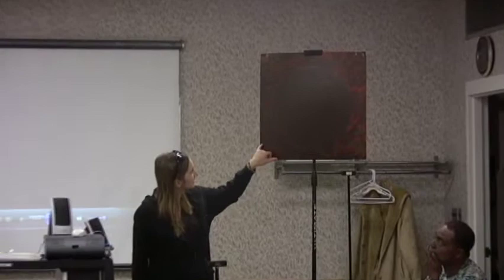20. Kwame Nkrumah Coin Art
Crystal Means, a Graduate Student at Eastern Illinois University, discusses Kwame Nkrumah Coin Art at the Kwame Nkrumah Undergraduate Students' Research and Teaching Conference.